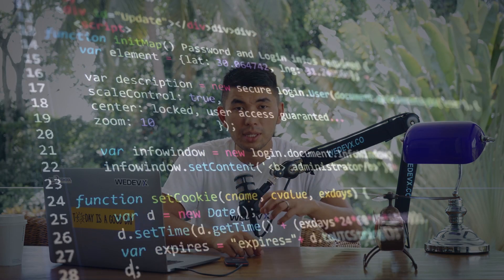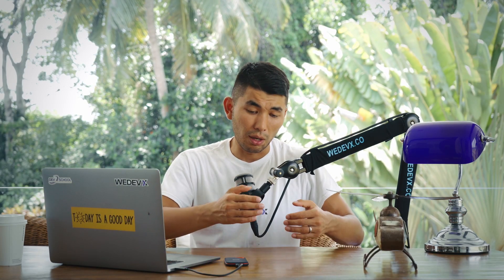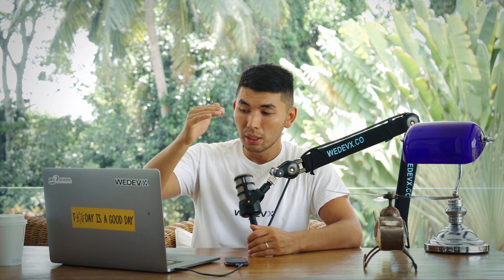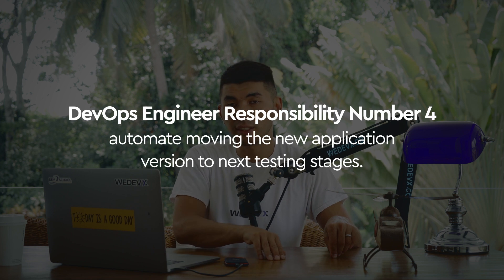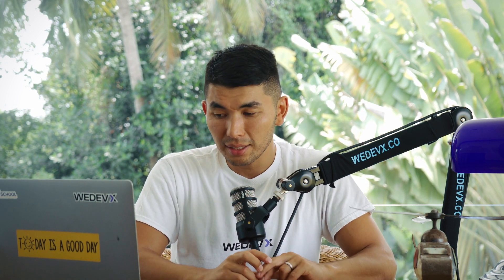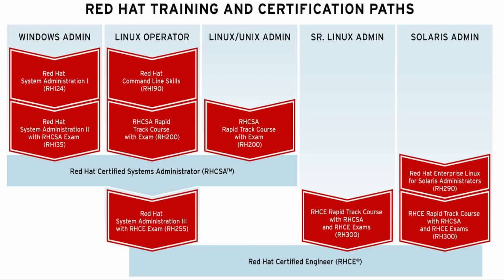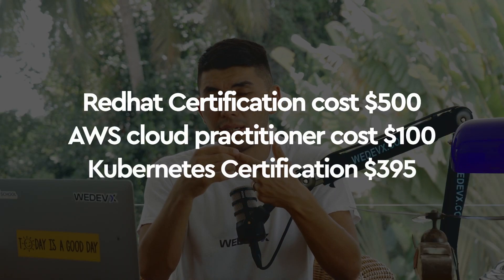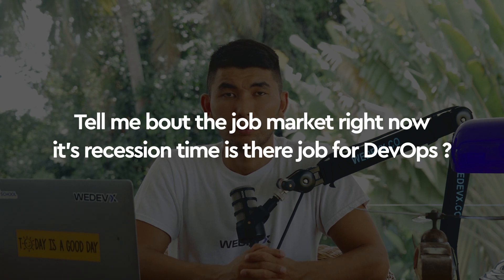What is DevOps? | WEDEVX DevOps Course Launch 🚀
In this video, WEDEVX founder Askar Musakunov dives into what DevOps is all about 👨🏻‍💻
WEDEVX - All-in-one learning platform. With over 600 successful graduates, we're thrilled to officially launch our DevOps courses at the end of March.
Spaces are limited, so hurry and sign up for courses at the most delicious prices!
Or comment “DevOps” below to learn more about the course and get a free consultation  🚀